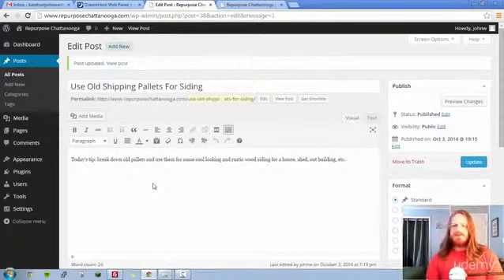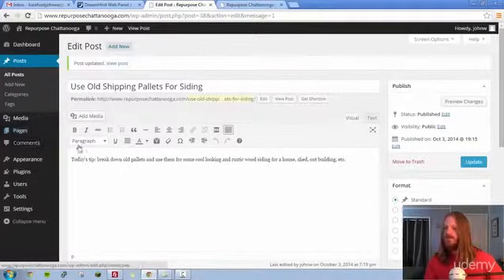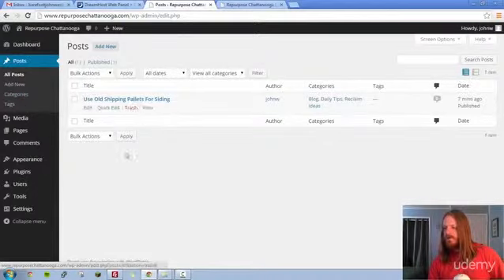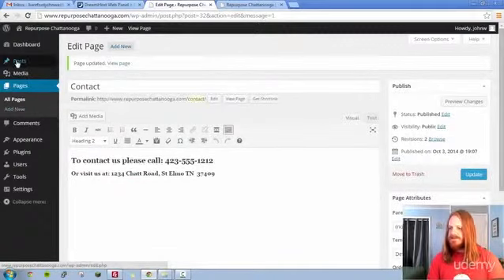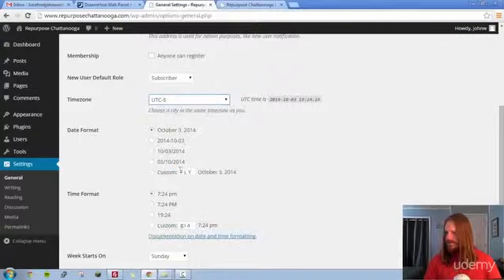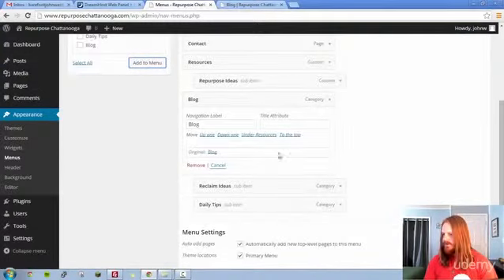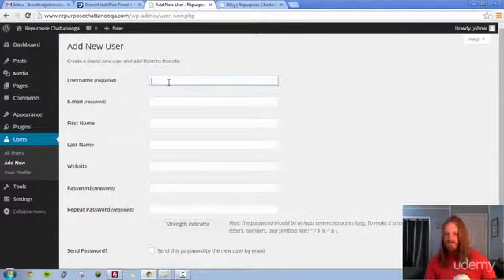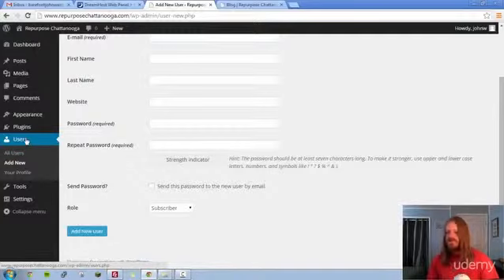WordPress tutorial - Lecture 12- Content Management Part 2